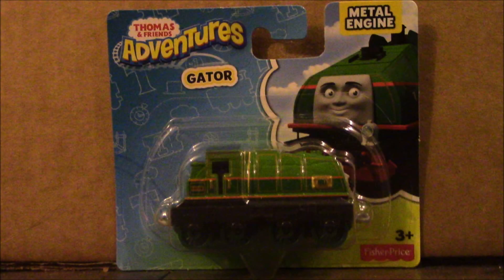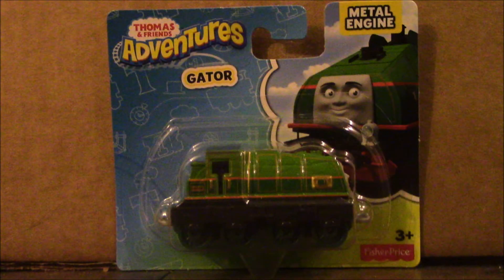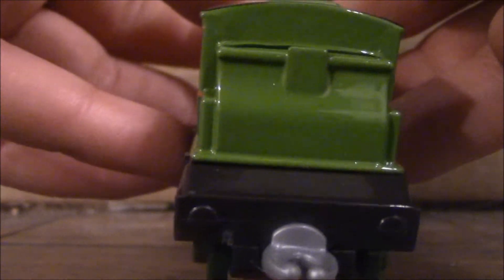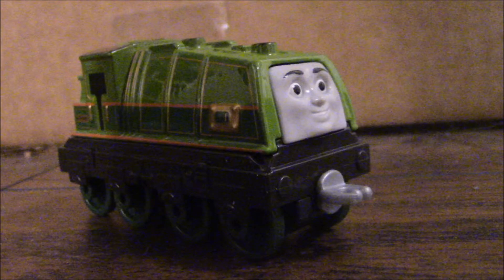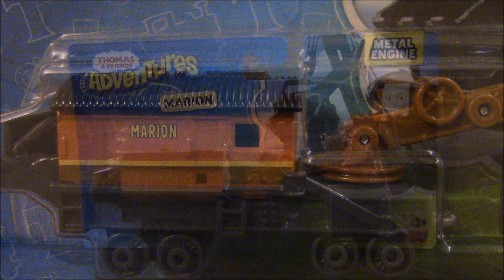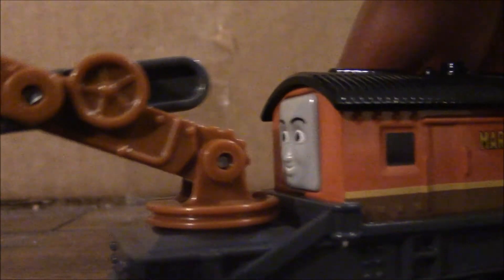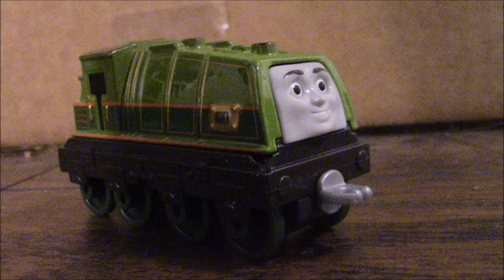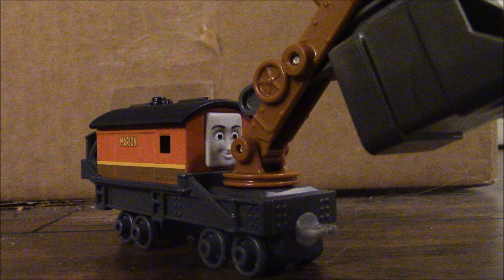Review Of Adventures Gator And Marion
Review of tale of the brave characters Gator and Marion.